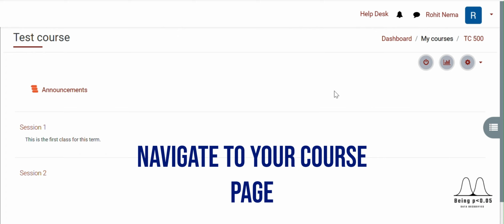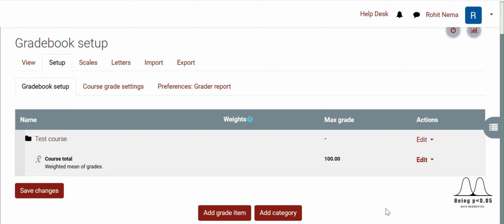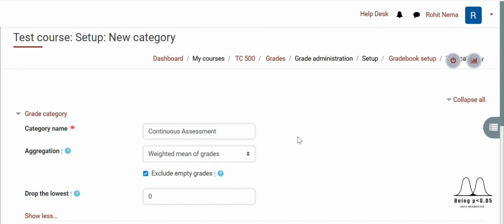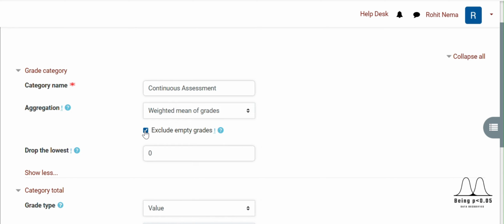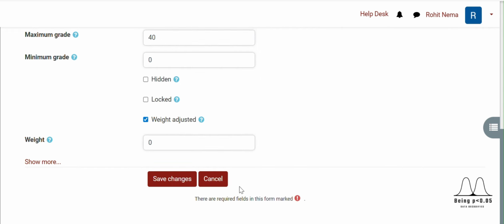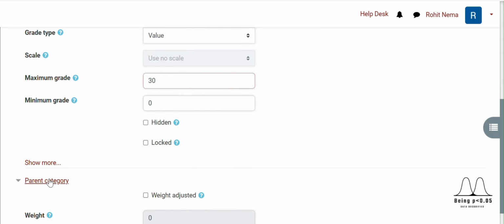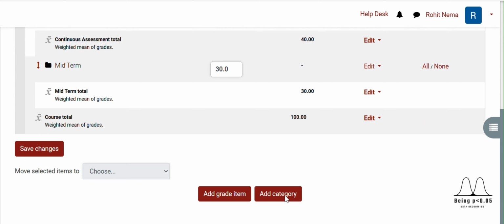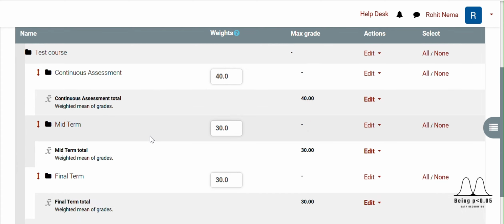Moodle | How to Set Up Gradebook in Moodle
Welcome to Being Significant – Data Decodified! 🚀

In this video, I’ll show you exactly how to set up the Gradebook in Moodle so that you can manage student assessments with ease. Whether you’re a teacher, trainer, or course administrator, understanding the Moodle Gradebook is key to organizing grades, weighting assignments, and giving students a clear view of their progress.

👉 What you’ll learn in this tutorial:

Navigating to the Gradebook in Moodle

Creating categories and setting weights

Adding assignments and linking them correctly

Tips for customizing your grading setup for clarity

This is a beginner-friendly, step-by-step guide designed to make your Moodle teaching experience smoother and more effective.